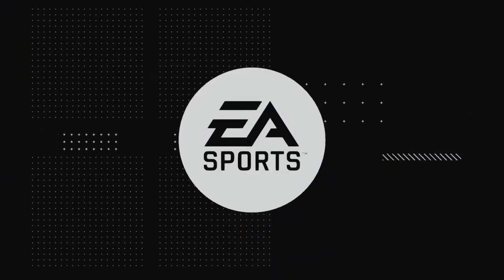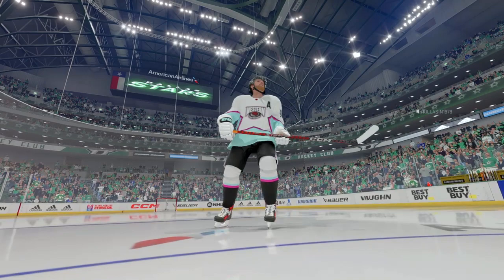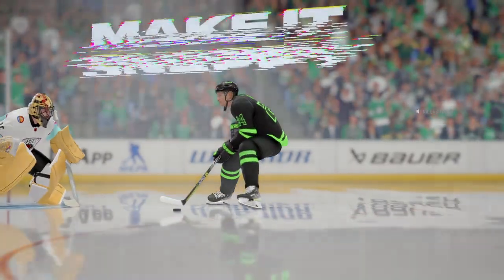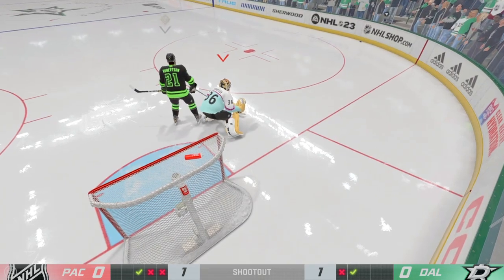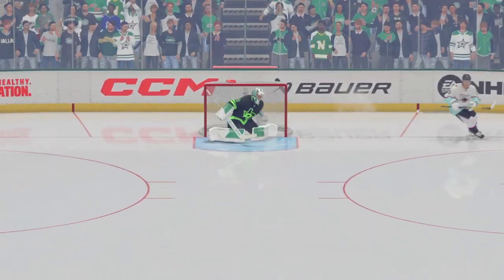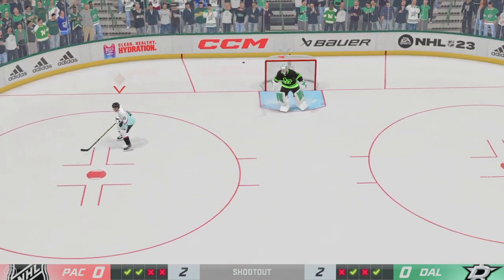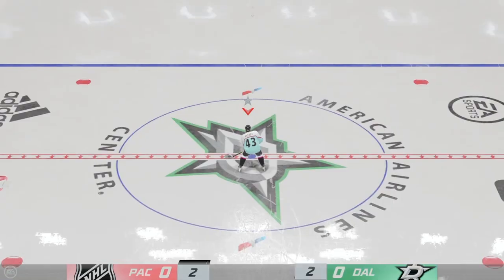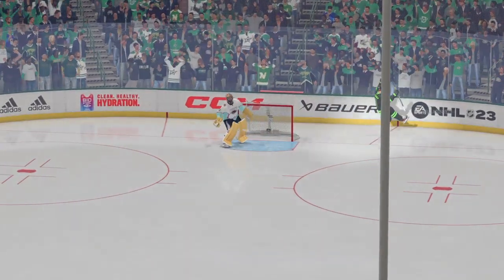ALL STARS vs DAL